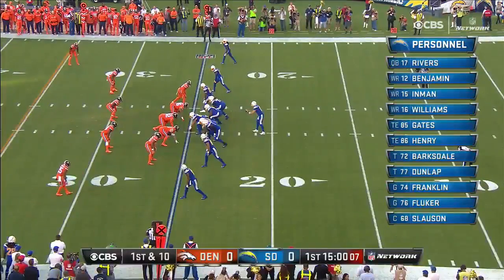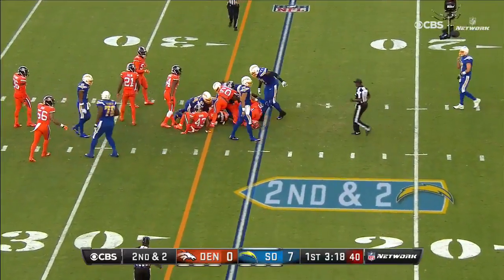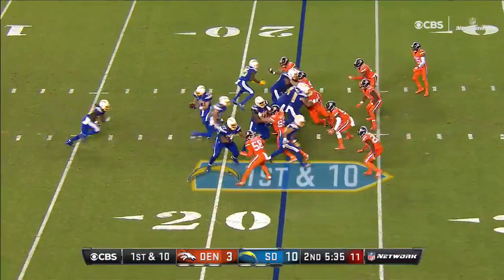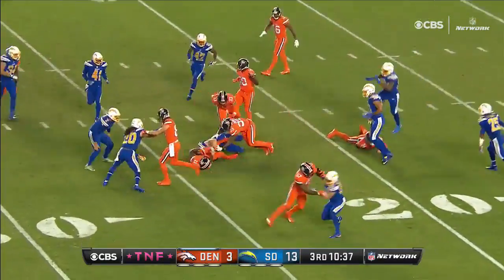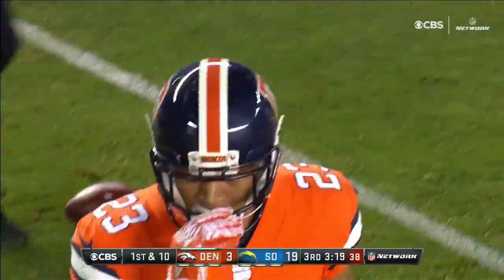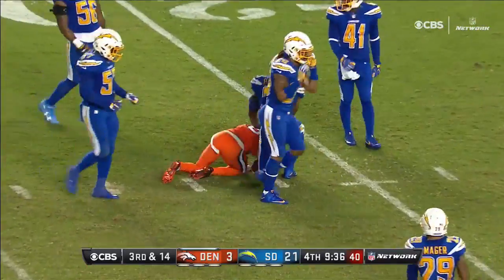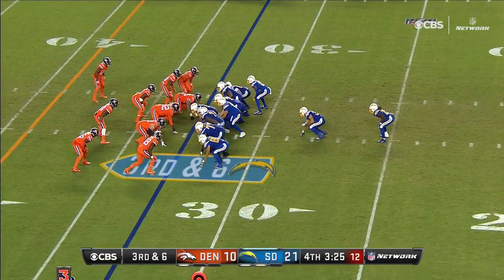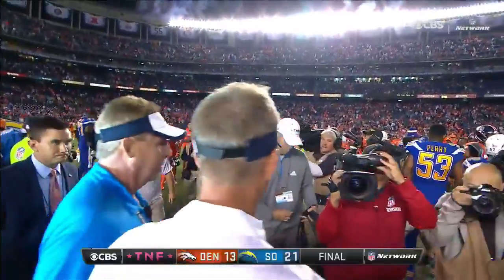🁢 2016 🁢 DEN Broncos @ LAR Chargers 🁢 Week 6 🁢 Condense Game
This video is every play from the week 6, 2016 Denver Broncos versus the Los Angeles (formerly San Diego) Chargers.

Don't want to sit around for hours to watch a full game? This is for the fans that want to see the good, bad, and ugly of every play and not waste time doing so.